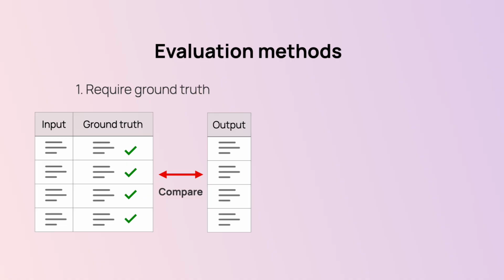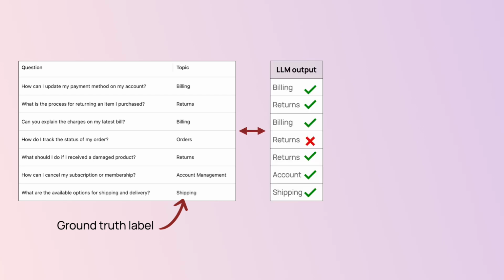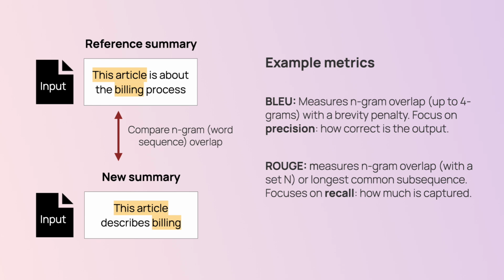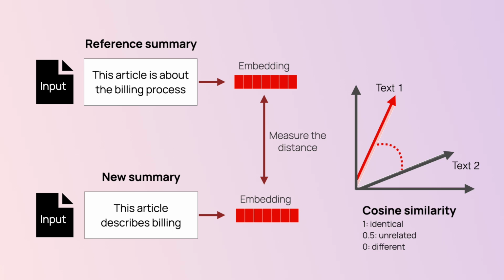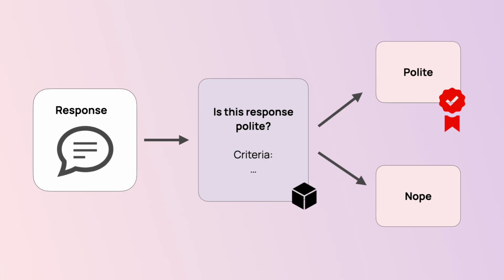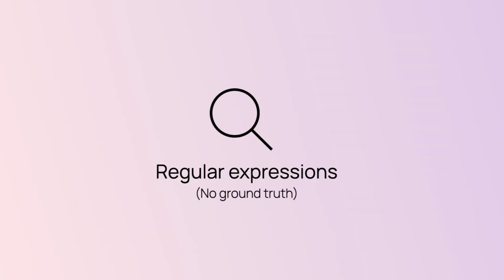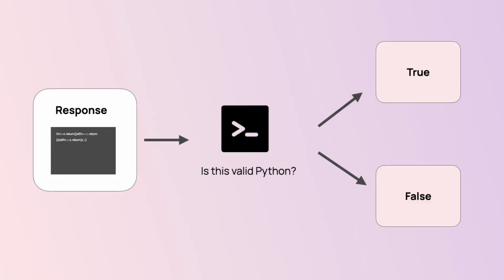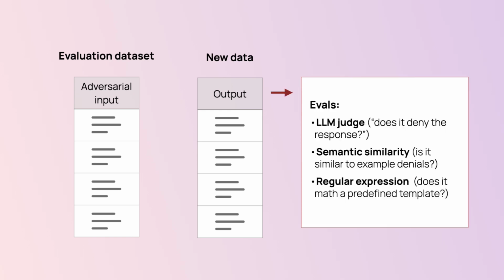LLM evaluation methods and metrics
What are the different methods to run automated LLM evaluations?

00:38 Ground truth-based vs. open-ended evals
00:53 Predictive quality metrics
01:35 Generative quality metrics
02:05 Semantic similarity
02:53 LLM-as-a-judge
03:17 ML-based evaluators
03:36 Regular expressions and text stats
04:02 Functional testing
04:16 Connecting evaluation methods and test datasets

Instructor: Elena Samuylova, CEO Evidently AI.